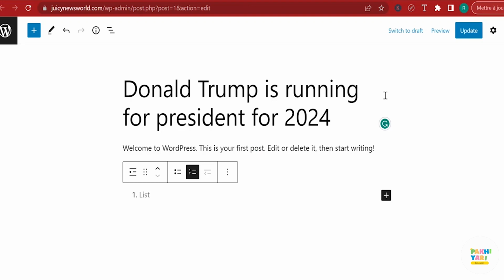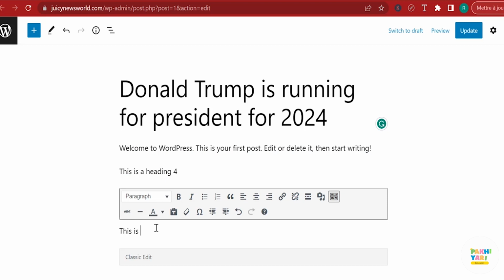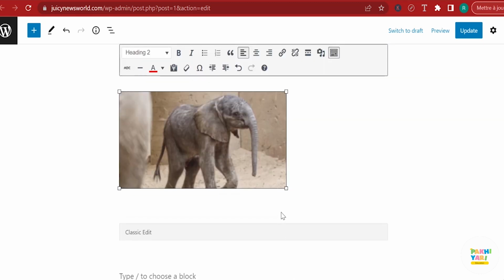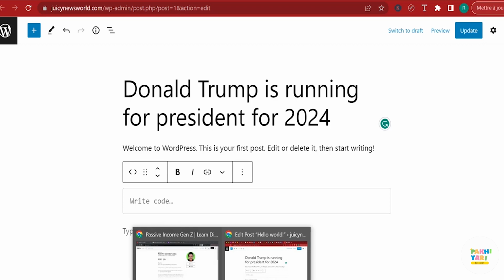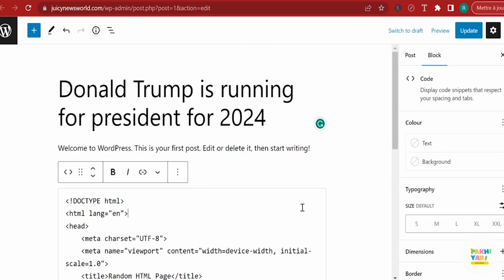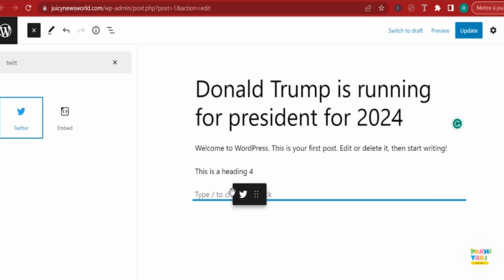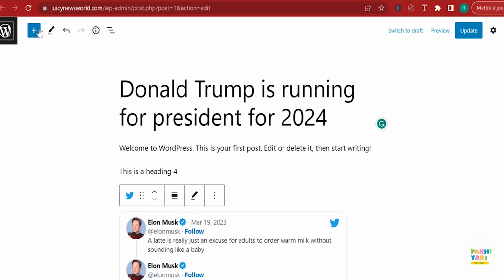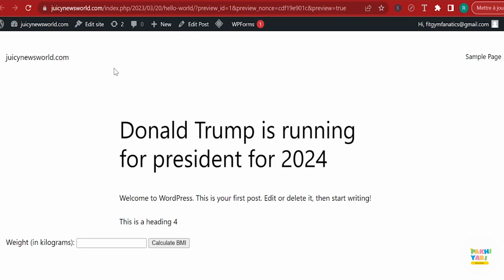4. Gutenberg tutorial part 2